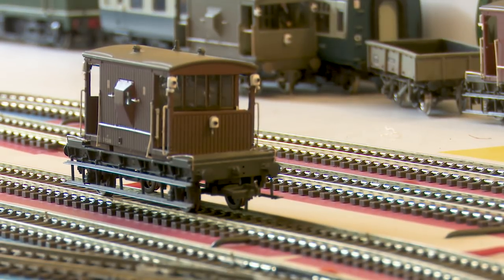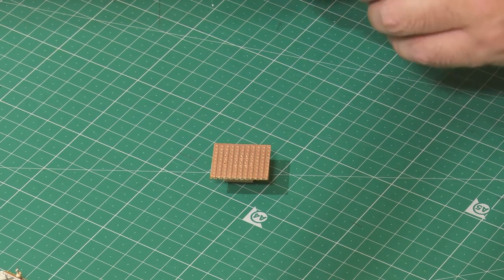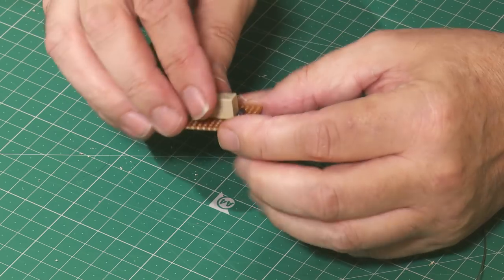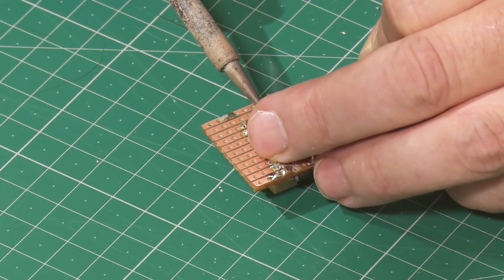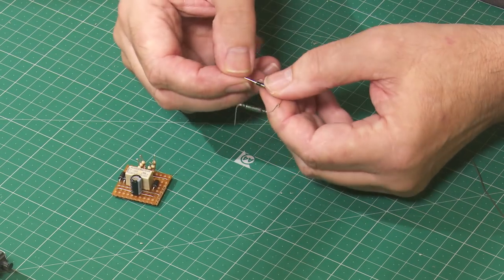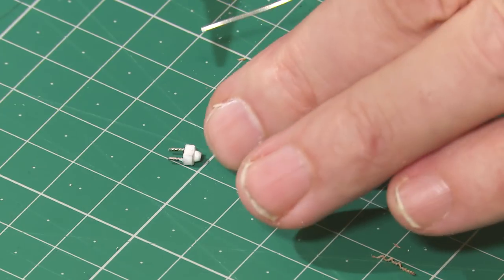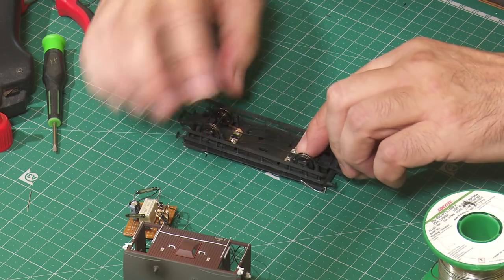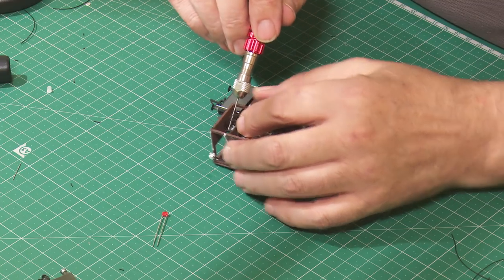40. Brake Van Lighting at McKinley Railway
Here at McKinley we have directional Brake Van Lighting that's switched by a magnet.